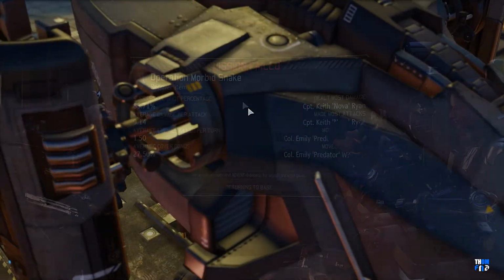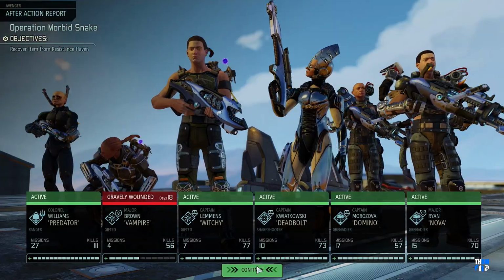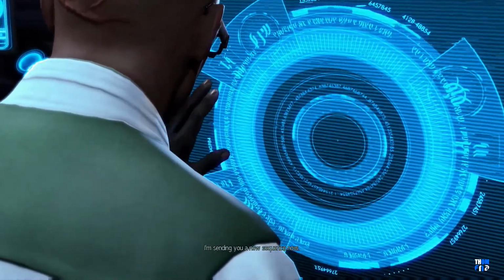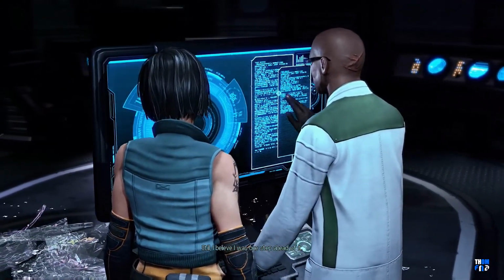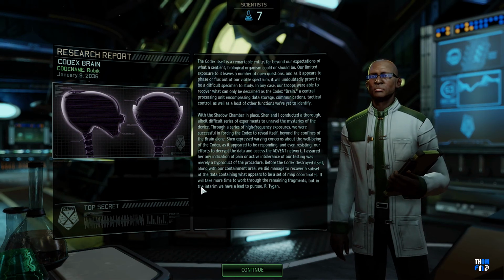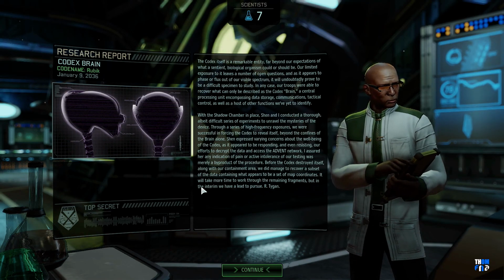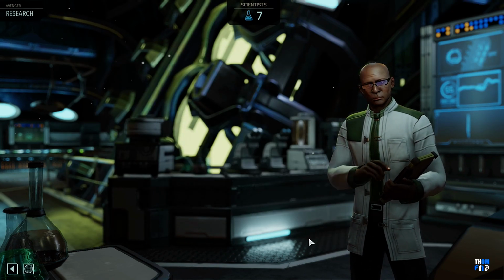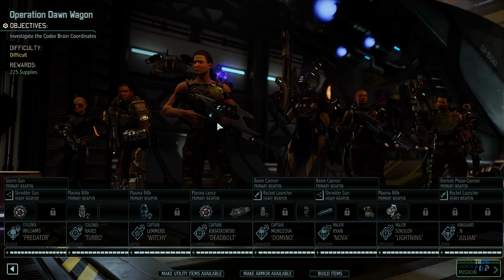ThomFnG: EPI 46: XCOM 2 LEGEND IRONMAN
Hello Folks,  XCOM 2 gameplay. There be swearing, great story telling, janky tactics and terrible English throughout in Legend Ironman.

Mon/Tues/Wed/Thur/Fri - 7pm GMT: Unless Stated!
Sat/Sun - follow on twitter if I go live.
Contents:
00:08 - Introduction;
01:17 - Operation Morbid Snake;
18:32 - Report, Talking, Set Up and Bit n Bobs;
27:27 - Outtro.